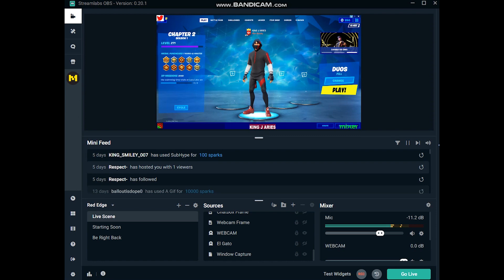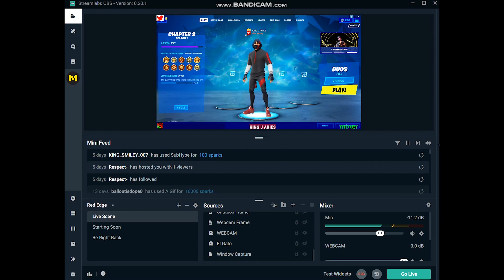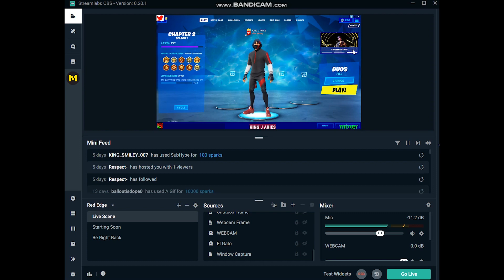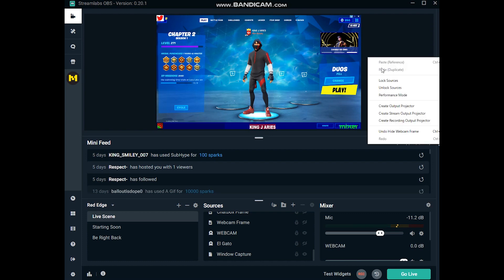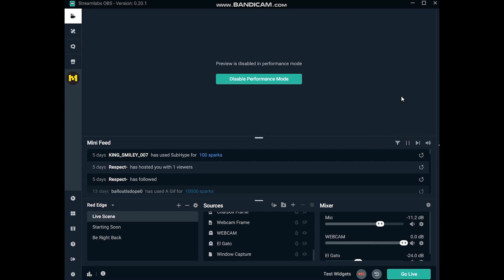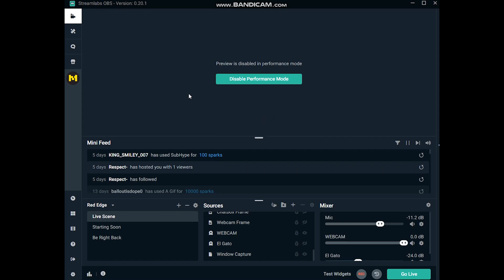2020 QUICK FIX - STREAMLABS PERFORMANCE MODE - DROPPING FRAMES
Mixer: King_J_Aries

My Setup:
El Gato HD60S
Logitech C922x Webcam
HyperX Quadcast